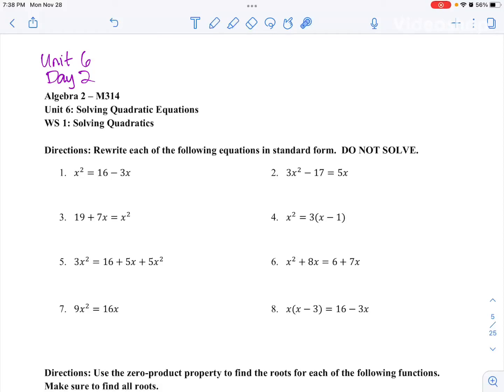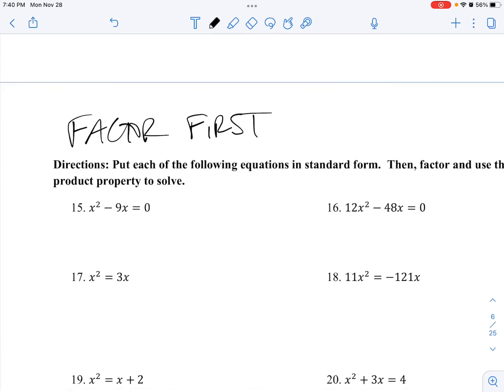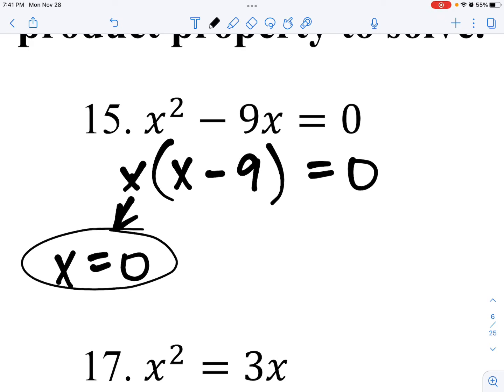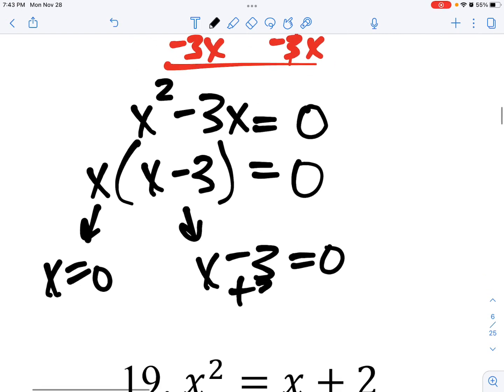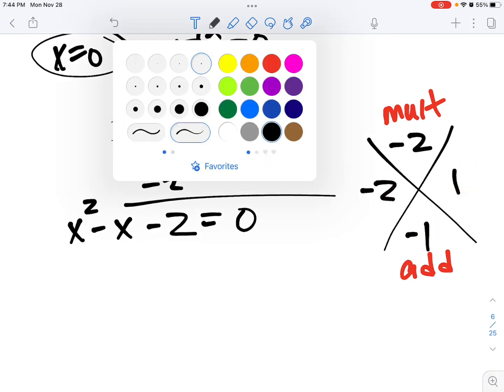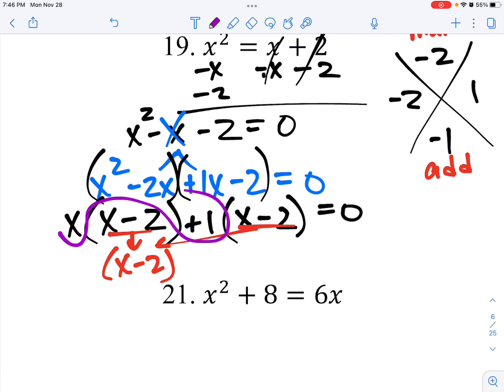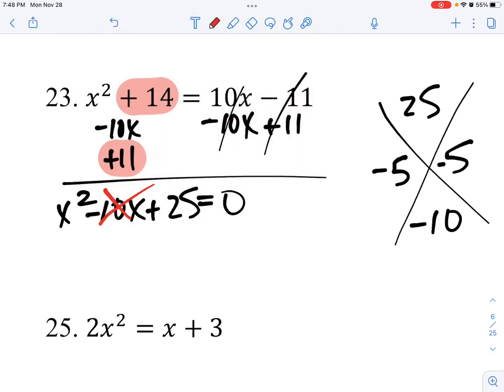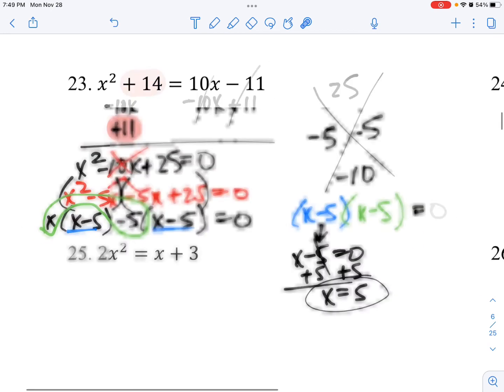Unit 6 Day 2 Worksheet Video